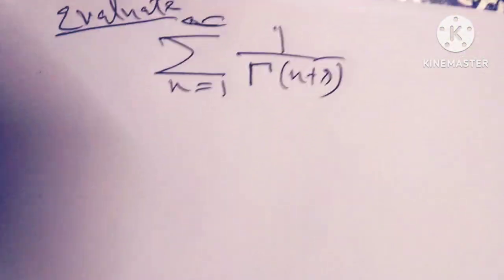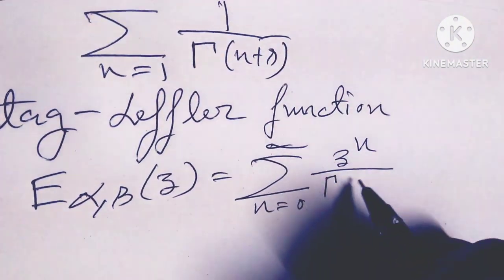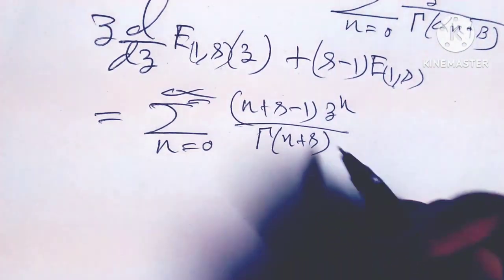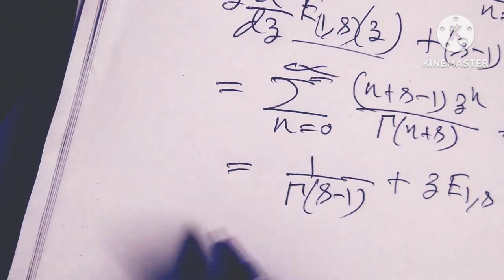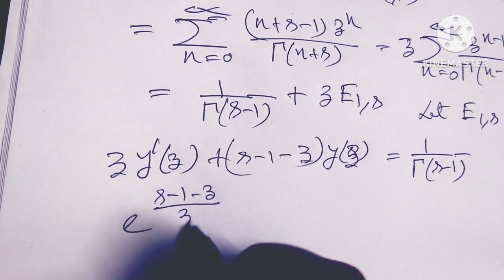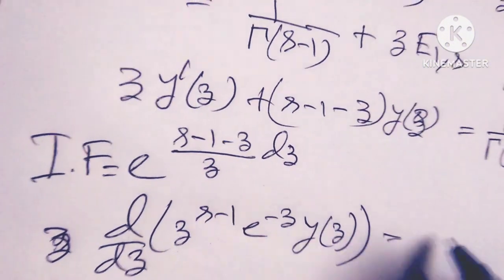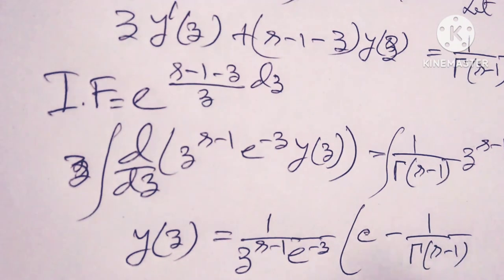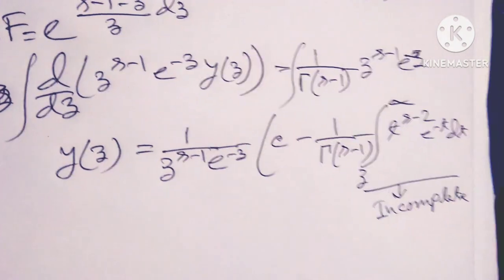Mittag-Leffler function problem